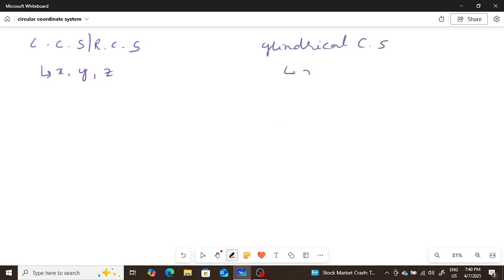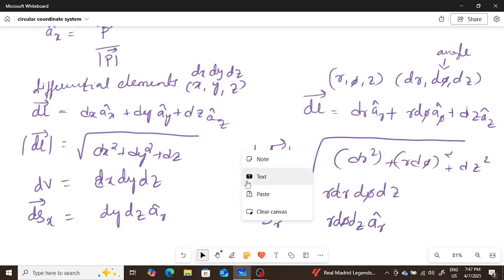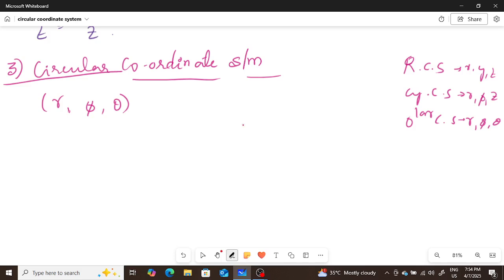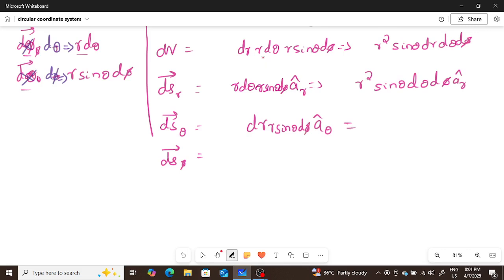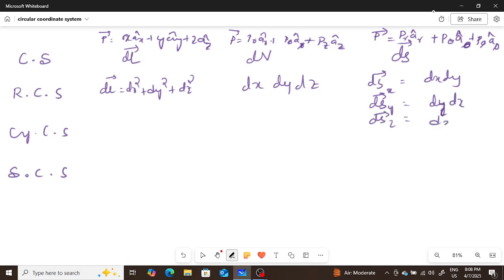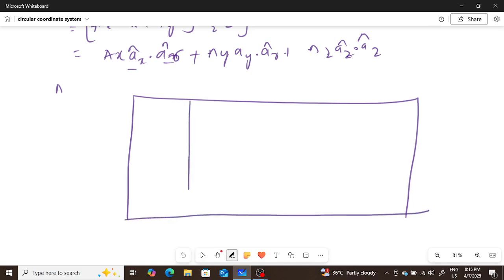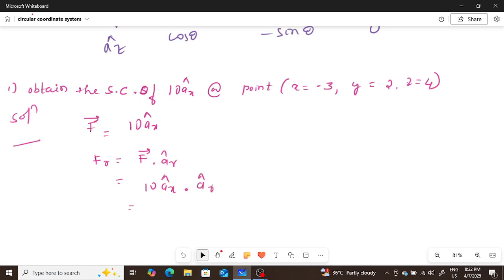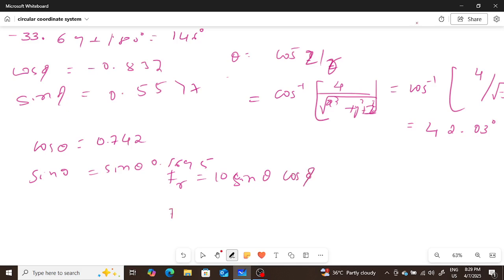LECTURE 4||SPHERICAL COORDINATE SYSTEM